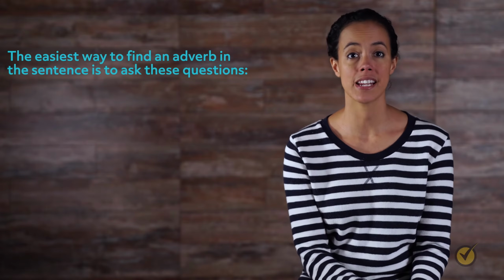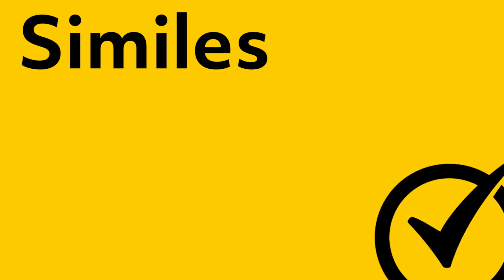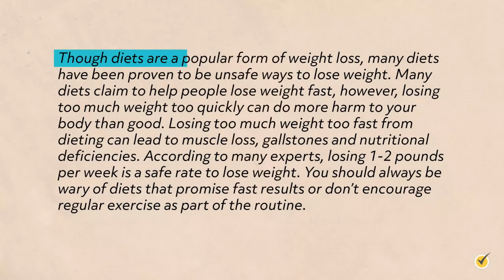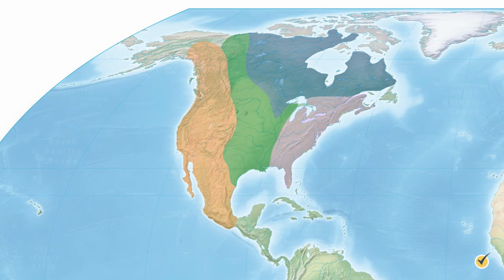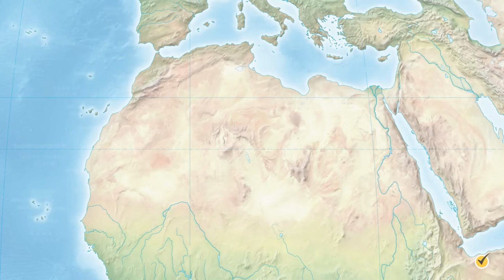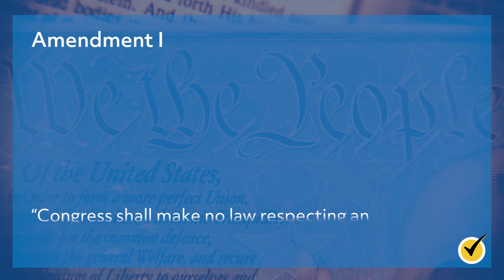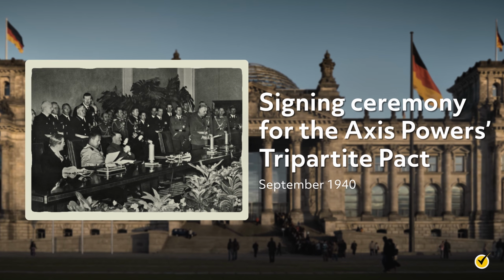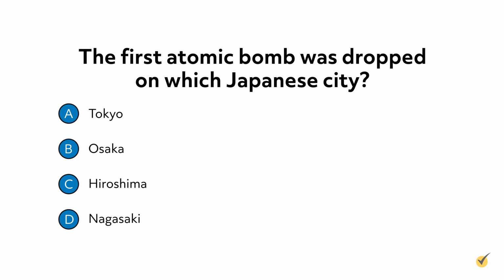MTTC Elementary Education (103) ELA and Social Science Study Guide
This video gives you an overview of the MTTC Elementary Education (103) ELA and Social Science exam section. To get a complete review, check out our MTTC Elementary Education online prep courses

For free MTTC Elementary Education (103) exam practice questions, go

0:00:00 What is an Adverb?
0:07:51 Similes
0:13:20 Hyperbole and Understatement
0:19:00 Thesis Statements
0:21:50 Outlining
0:25:30 Drafting Body Paragraphs
0:28:02 Textual Evidence for Predictions
0:37:32 Regional Geography
0:58:53 Bill of Rights
1:07:49 World War II